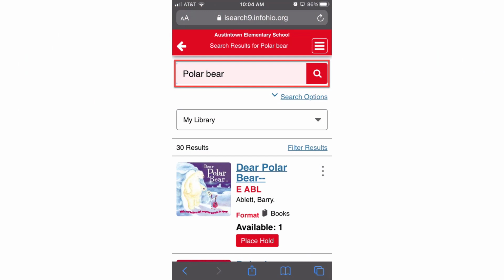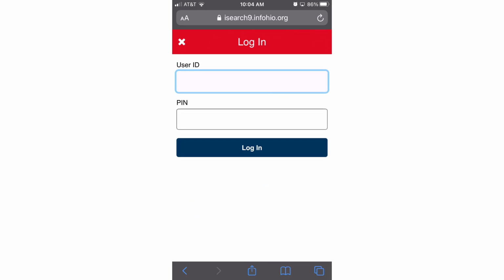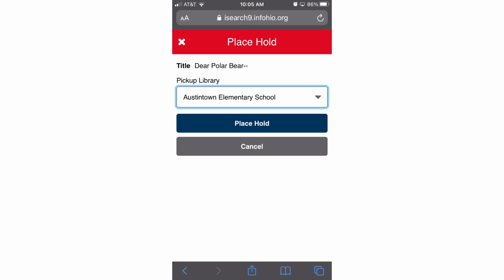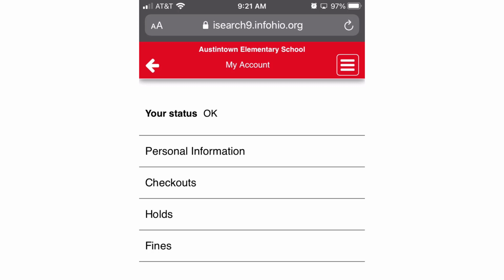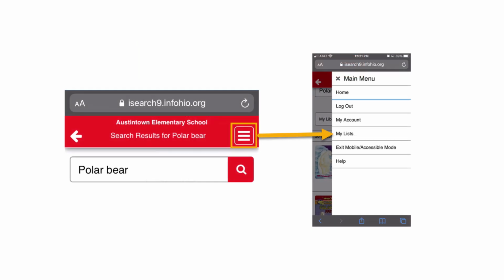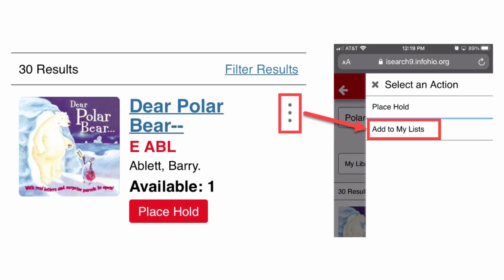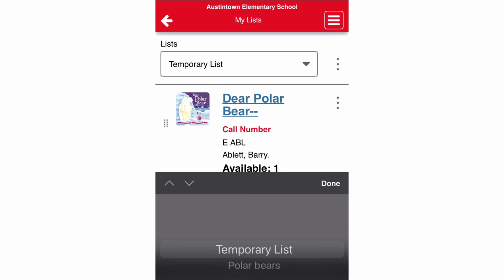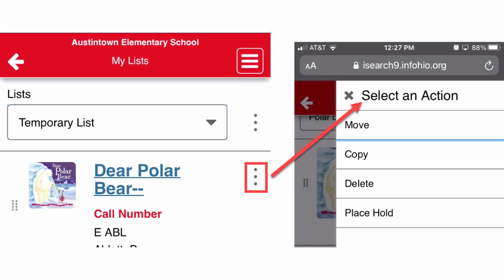ISearch Mobile: Holds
This video tutorial explains how to place holds on library items on ISearch Mobile. ISearch is INFOhio's discovery search interface. ISearch lets students explore multiple collections of magazines and journals, newspapers, reports, primary sources, encyclopedias, videos, and eBooks—reliable content that isn't available on the open web—from a single search box, making it easier for you to find the right content for research or other projects. ISearch Mobile does everything that ISearch does, but streamlines the search results and shows one research resource tab at a time.